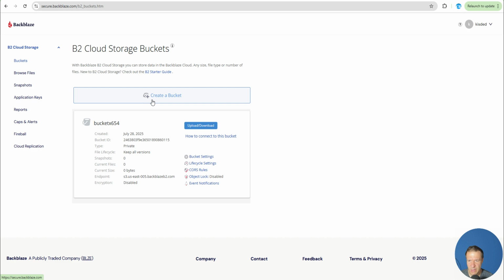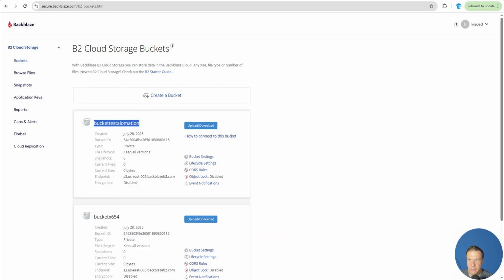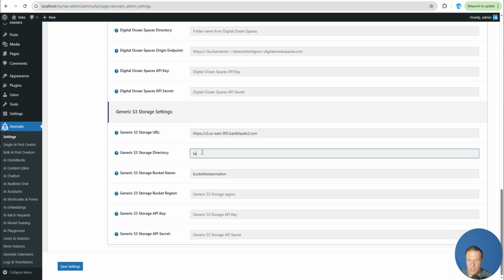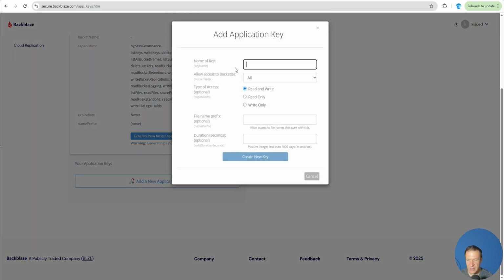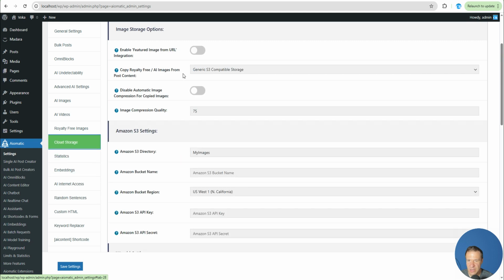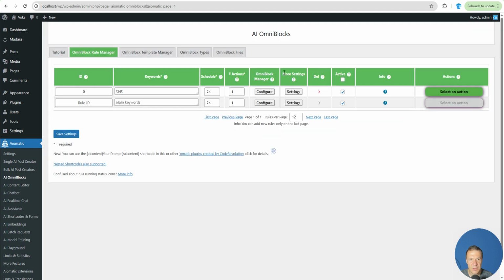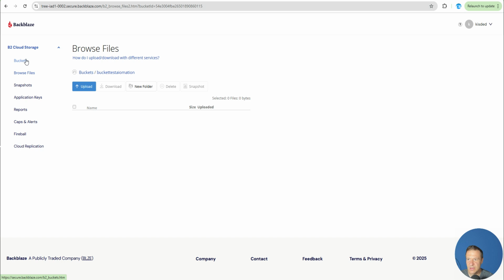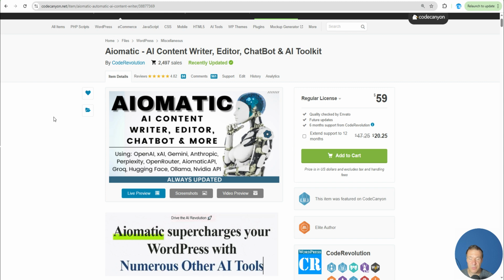Aimogen: A wide range of S3 compatible storages supported, Backblaze, Linode, Storj, Vultr, IBM S3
A wide range of Amazon S3 compatible storages supported now in Aimogen

🤔 ABOUT THIS VIDEO 👇
Aimogen now supports a wide range of Amazon S3-compatible storage providers, including Wasabi, DigitalOcean Spaces, Backblaze B2, and more. This update allows seamless integration with alternative cloud storage platforms for storing, retrieving, or serving AI-generated content, giving you more flexibility, lower costs, and greater control over your file storage strategy.

Szabi - CodeRevolution.